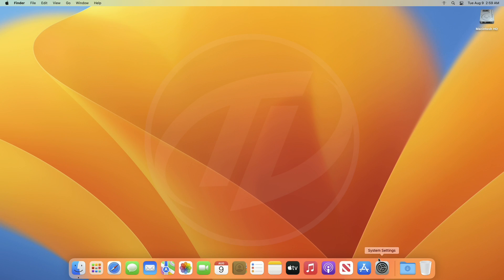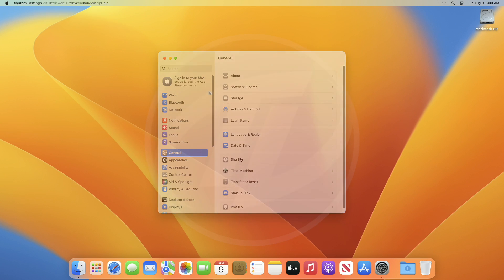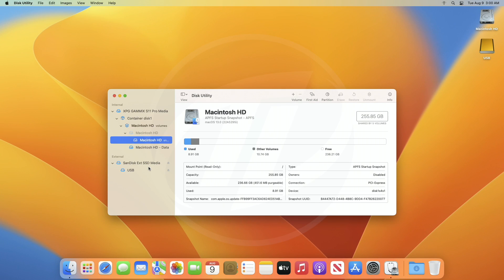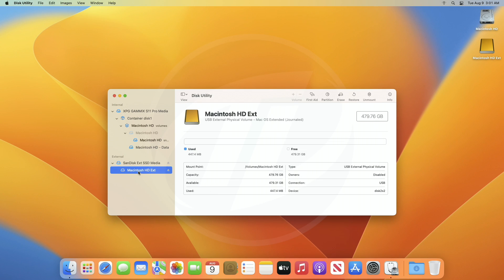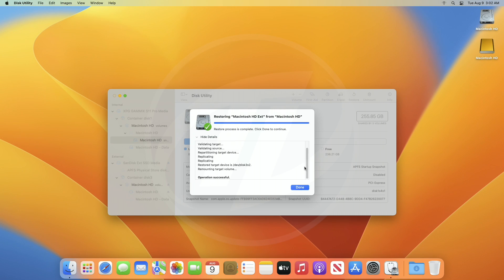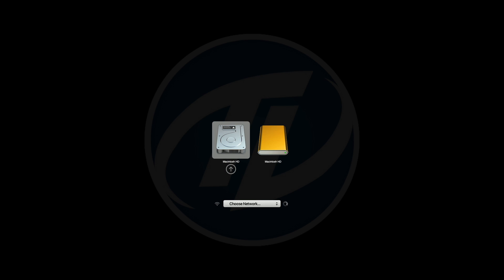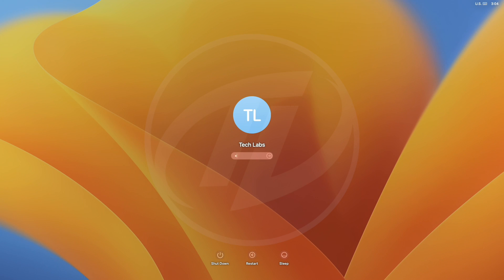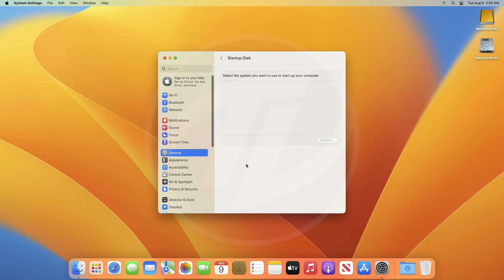How to Clone your Mac without any Software | macOS Big Sur | macOS Monterey | macOS Ventura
CHAPTERS